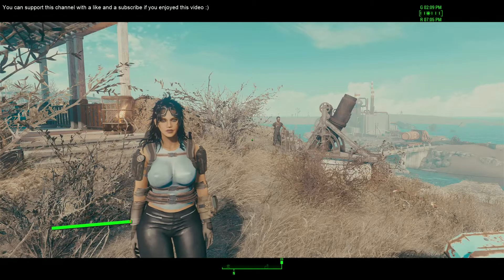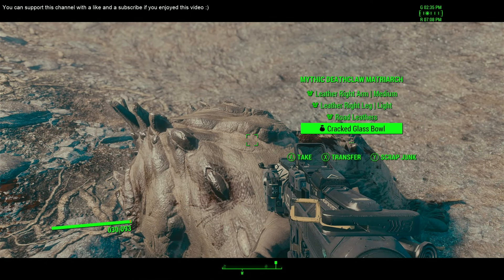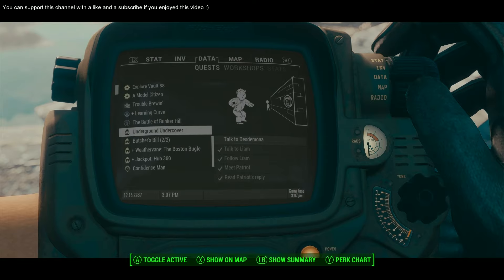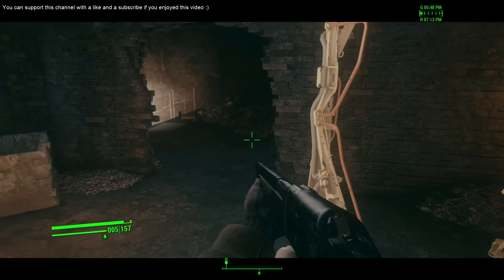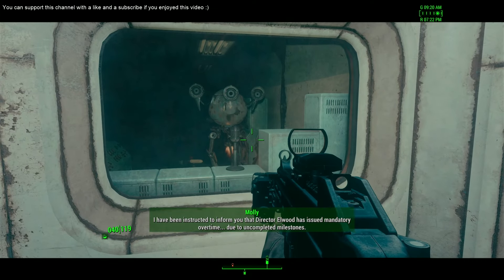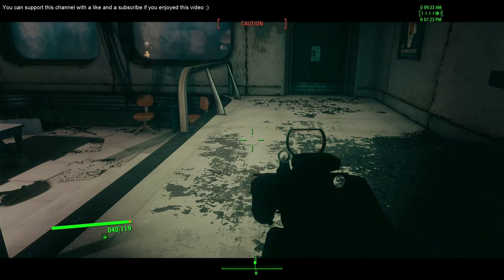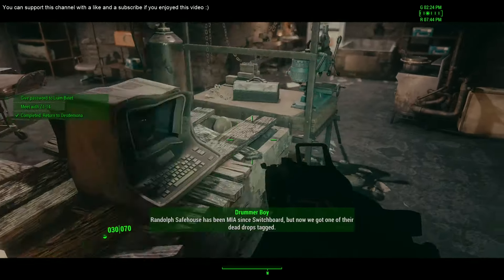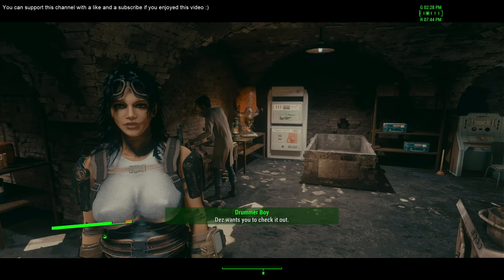Ultra Modded Fallout 4 Walkthrough Part 47 (GTX1060)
Like, Ultra Modded Fallout 4 with 150+ Mods
2K texture mods mostly
Survival mods
Weapons and Outfits mods

GPU: GTX1060